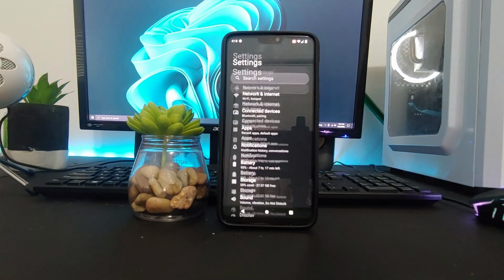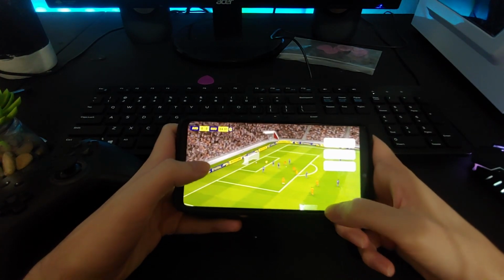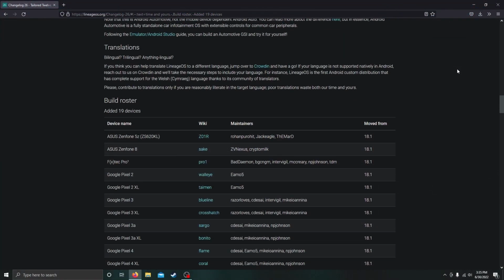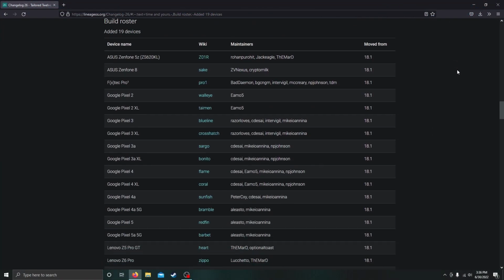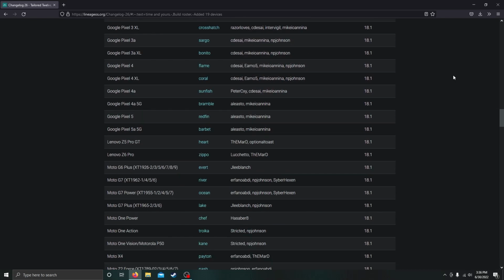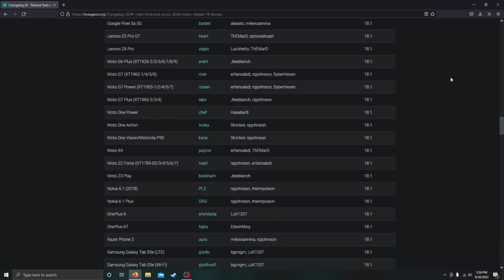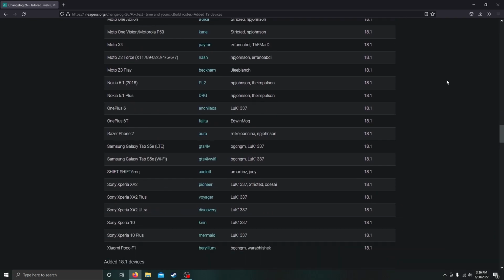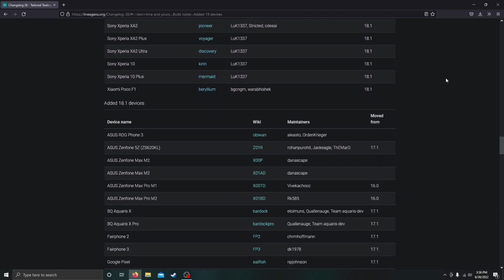A Quick Look at Lineage OS 19.1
In this video I talk about my time with Lineage OS 19.1. Lineage OS 19.1 brings Android 12 to devices which may have never received, or may not ever receive the update.